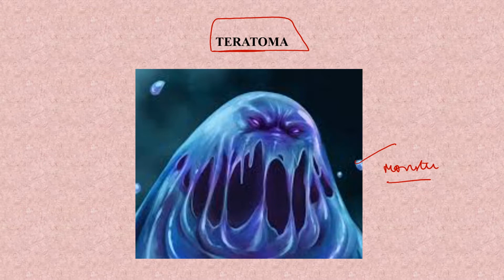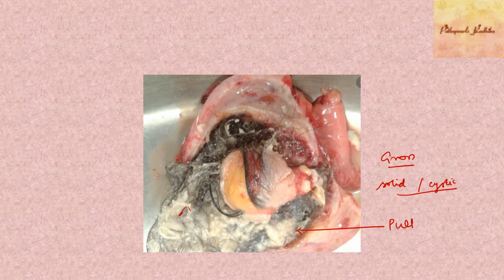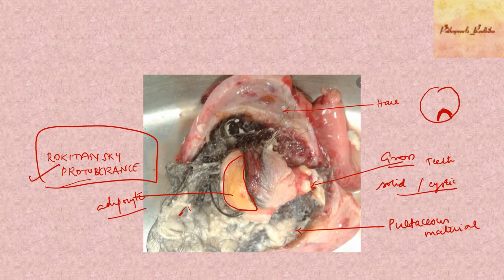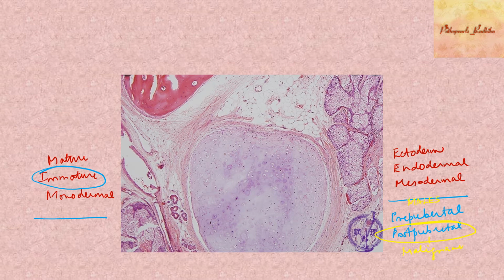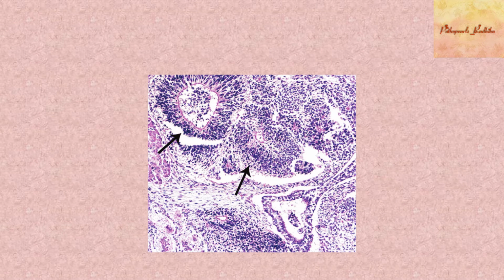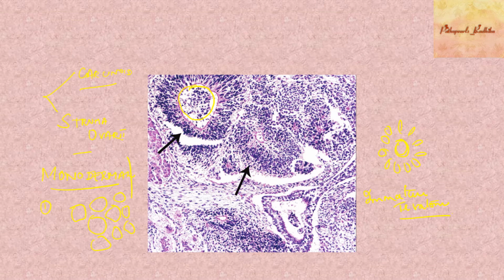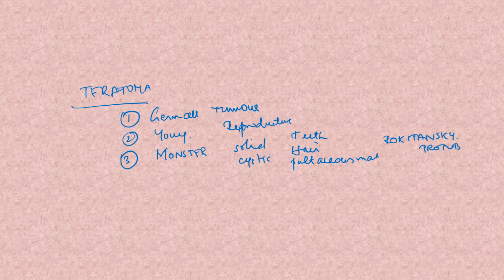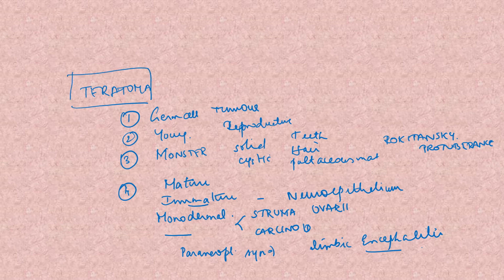Pathopearls_Radhika# Series on tumours of Female genital tract - Teratoma